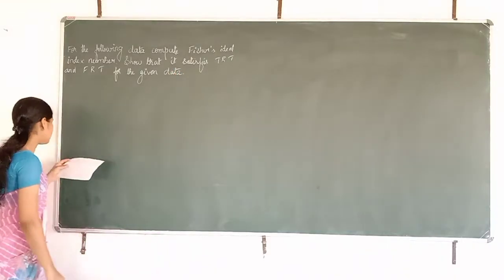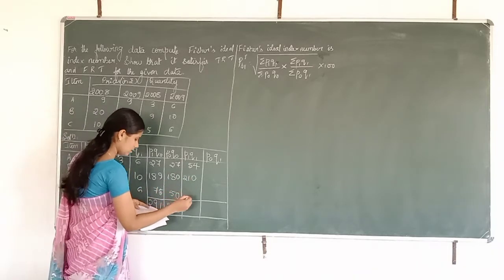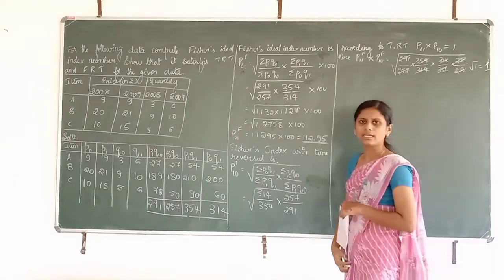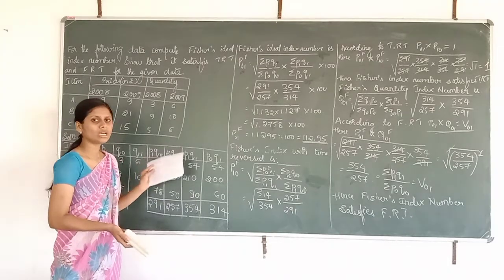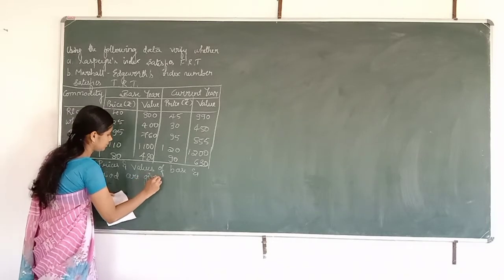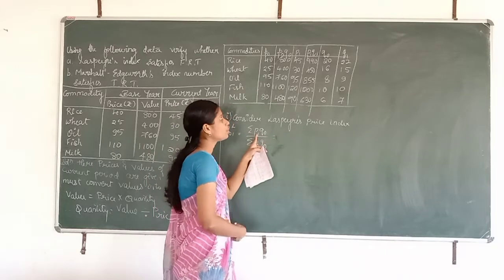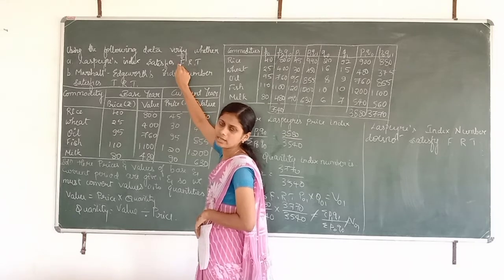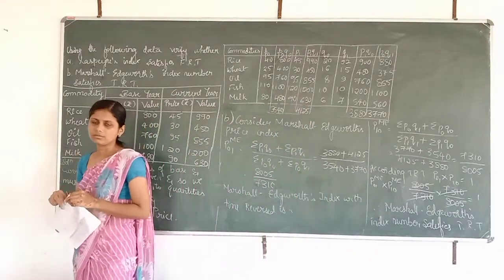INDEX NUMBER || PART - 18 || 2ND PUC || STATISTICS || BY PROF. TABASSUM